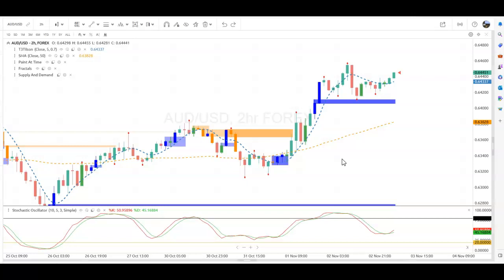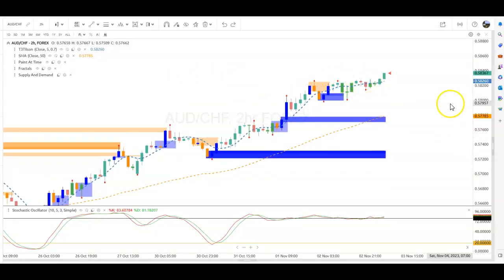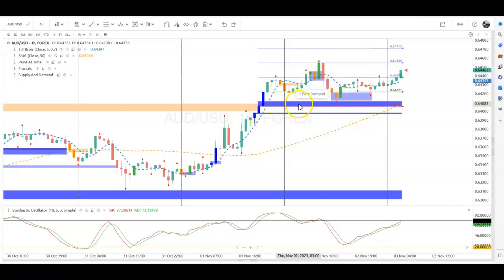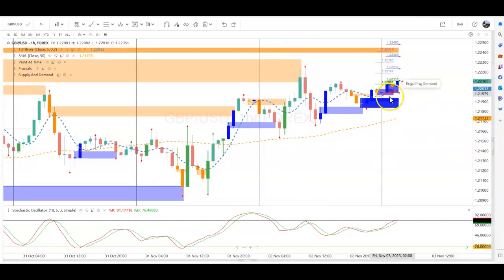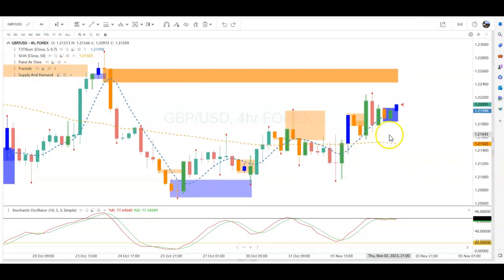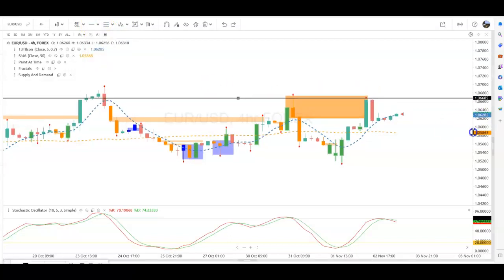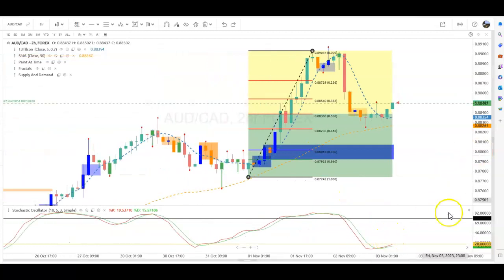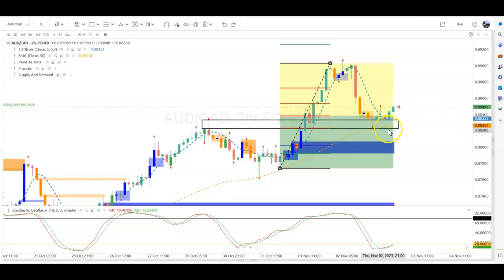TOP DOWN ANALYSIS